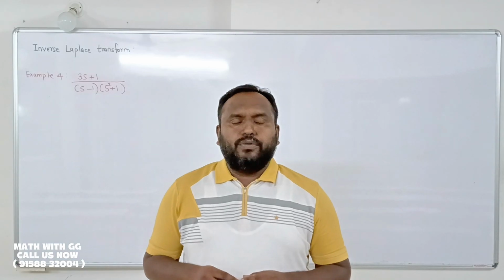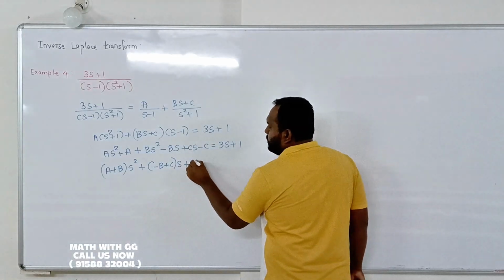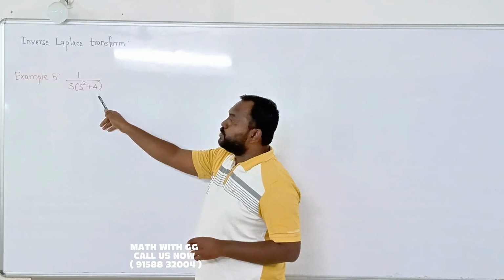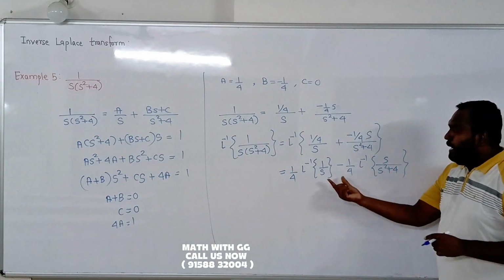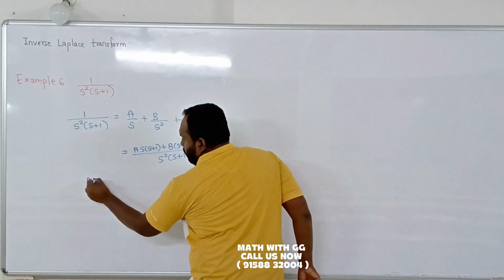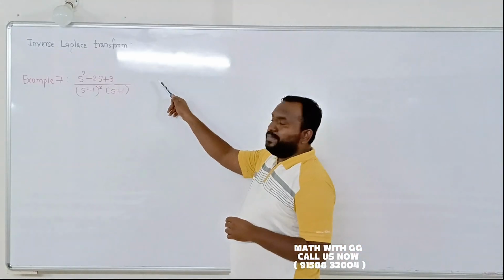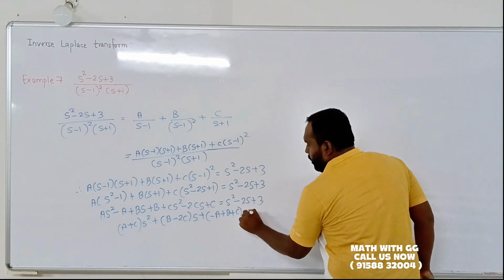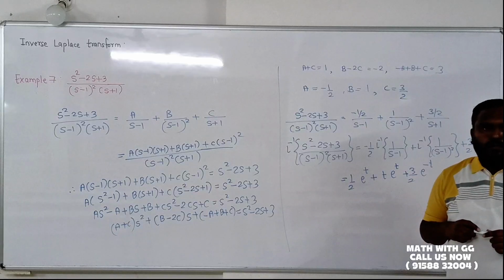Inverse Laplace Transform using Partial Fractions – Part 2 | Engineering Maths M3 🔥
_"📘 Inverse Laplace Transform using Partial Fractions – Part 2 (Engineering Mathematics 3)
Step-by-step explanation designed for engineering students, especially for Mumbai University syllabus. Perfect for exam preparation, concept clarity, and quick revision.

🎯 What you’ll learn in this lecture:

Solving Inverse Laplace using Partial Fractions

Tricks to simplify complex problems

Easy step-by-step method to score more marks

🚀 Best for: Engineering students (Mechanical, IT, Computer, Civil, EXTC) preparing for M3 exams.

💡 Save this video for last-minute revision and share it with your batchmates!"_

Inverse Laplace Transform using Partial Fractions, M3 Inverse Laplace Transform Part 2, Engineering Maths 3 Laplace, Inverse Laplace Mumbai University, Laplace Transform Solutions, M3 Engineering Mathematics Part 2, Laplace Tricks for Exams, Inverse Laplace Examples, Engineering Maths M3 Lecture